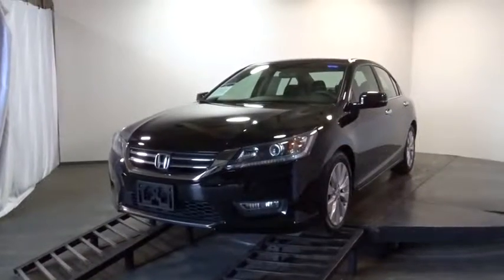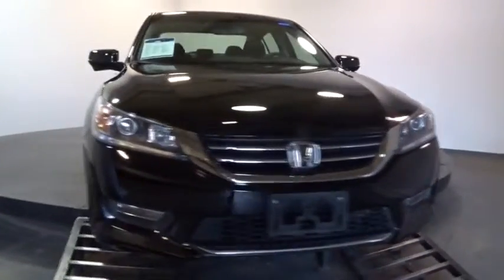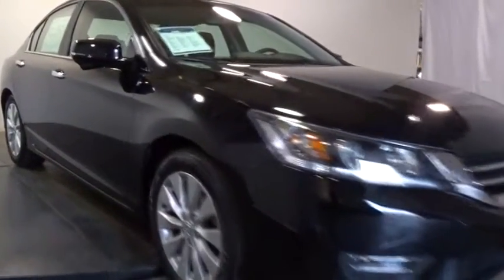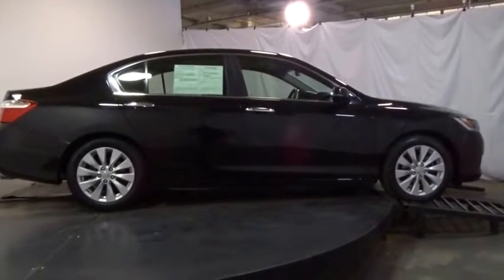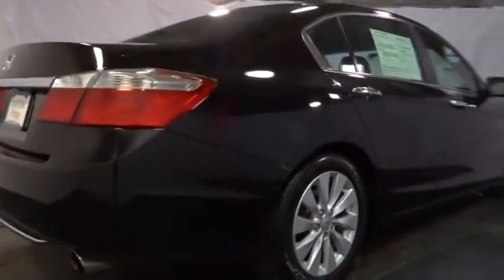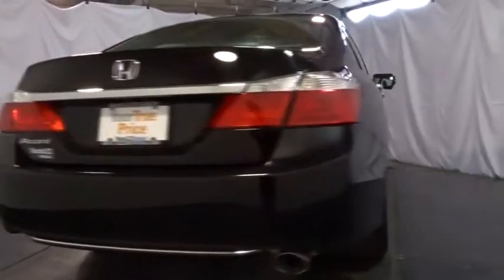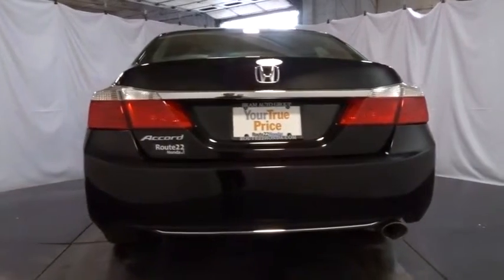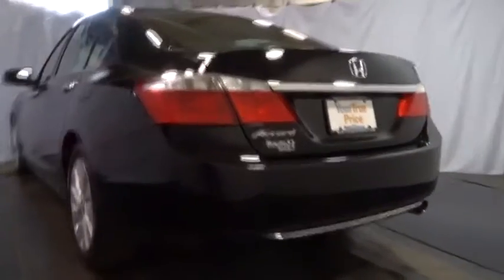2013 Honda Accord Sdn Hillside, Newark, Union, Elizabeth, Springfield, NJ H18257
HONDA'S FLAGSHIP CAR!!! LOADED WITH FEATURES WITHOUT THE HUGE PRICE-TAG!!! INEXPENSIVE ONE OWNER !!! We invite you to stop in and visit our state of the art showroom conveniently located on Route 22 West in Hillside, New Jersey, just 2 miles West of Newark International Airport. All prices exclude applicable sales tax, motor vehicle, certification (if applicable), dealer documentation fee of $449, and any dealer installed accessories. Pre-owned vehicles are sold cosmetically as-is. Vehicles over 7 years old and / or 100,000 miles are sold as-is.PLEASE ASK US FOR YOUR FREE VEHICLE HISTORY REPORT. Note that we make every effort to ensure the accuracy of the information on our site however we use information from and through multiple sources and cannot guarantee accuracy or be responsible for typographical errors. At Route 22 HONDA, We Deliver Like Nobody Else!
160-watt AM/FM stereo w/CD player -inc: (6) speakers, MP3/WMA playback, auxiliary input jack, USB interface, radio data system (RDS), speed-sensitive volume control (SVC), Pandora compatibility,Bluetooth HandsFreeLink -inc: streaming audio,Integrated rear window antenna,Projector-beam halogen headlamps w/auto-on/off,Fog lamps,1-touch pwr moonroof w/tilt, manual sunshade,Body-colored bumpers,P215/55VR17 all-season tires,Body-colored heated pwr mirrors -inc: integrated turn signals,17 alloy wheels,Variable intermittent flush windshield wipers,Tilt & telescopic steering column,Cruise control,Smart remote entry system w/pwr window control, pwr trunk release, pwr moonroof control,Front & rear cup holders,Pwr windows w/front auto-up/down -inc: illuminated switches,Instrumentation,Dual sliding sun visors w/illuminated visor vanity mirrors,Rear window defroster,Security system,Pwr door locks w/programmable auto-lock,Sunglasses holder,Center console w/armrest, storage compartments,Steering wheel-mounted illuminated audio controls, cruise controls, phone controls, i-MID controls,Dual-zone automatic climate control,Side door pockets,8 multi-info display -inc: avg fuel economy, digital odometer, miles-to-empty,Remote fuel filler door release,Floor mats,Dual front seatback pockets,Pwr windows w/front auto-up/down, illuminated switches,Map lights,Cloth front bucket seats -inc: 10-way pwr driver seat, active head restraints, driver pwr lumbar,12V pwr outlets,Lockable glove box,Fold-down rear seatback -inc: center armrest,Active Noise Cancellation (ANC),Continuously variable transmission -inc: sport mode,Electric pwr-assisted rack & pinion steering,Front wheel drive,Direct ignition system -inc: immobilizer,Front shock tower bar,Active sound control,Multi-link rear suspension,Front & rear stabilizer bars,Hill start assist,2.4L DOHC MPFI 16-valve i-VTEC I4 engine,Pwr ventilated front/solid rear disc brakes,Keyless ignition system -inc: engine start/stop button,Chrome exhaust finisher,Drive-by-wire throttle,MacPherson strut front suspension,Child-proof rear door locks,Brake assist,Dual-stage, multi-threshold front airbags,Honda LaneWatch blind spot display,Side curtain airbags w/rollover sensor,Tire pressure monitoring system,Vehicle Stability Assist (VSA) w/traction control,Daytime running lamps,3-point seat belts in all seating positions -inc: front automatic tensioning system,4-wheel anti-lock brake system (ABS) w/electronic brake distribution (EBD),Rear center child seat tether anchor,Advanced Compatibility Engineering (ACE) body structure,Outboard lower anchors & tethers for children (LATCH),Rearview camera,SmartVent front side airbags